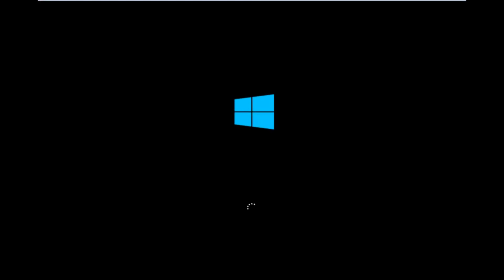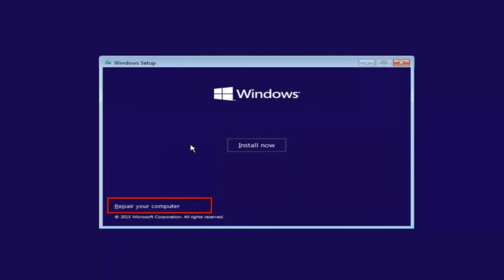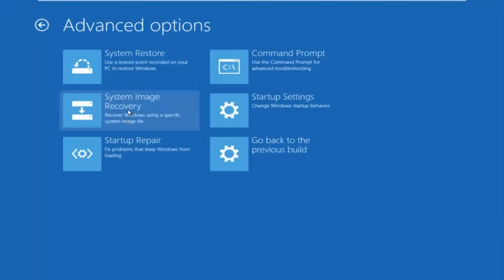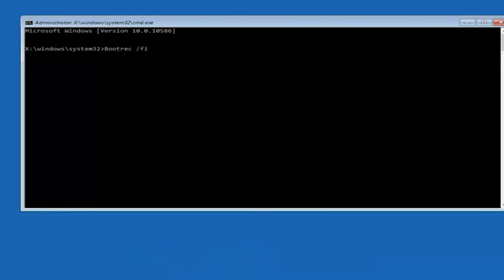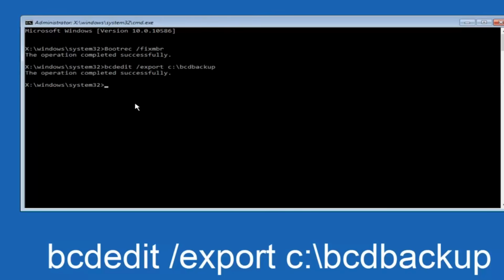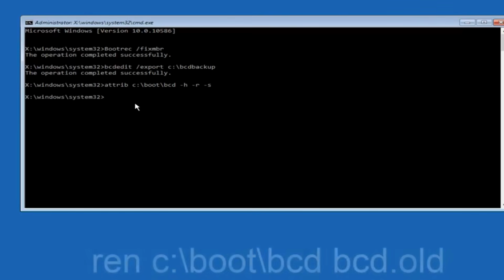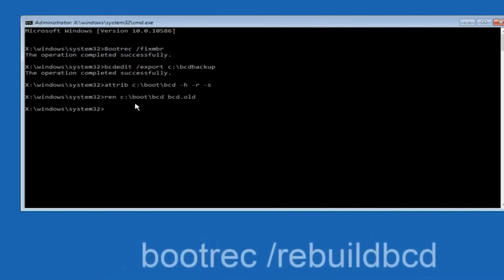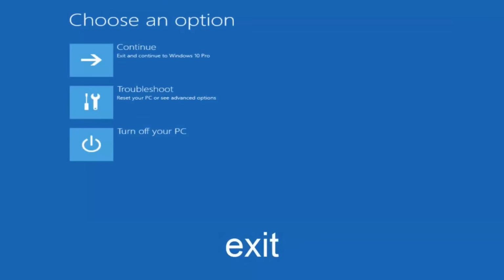How to Fix Error Code 0xc000000f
The error code 0xc000000f in Windows 10 and Windows 11 is a boot-related issue that appears when the system is unable to locate or load the required Boot Configuration Data (BCD). This error usually prevents Windows from starting properly and may display a recovery screen instead of loading the desktop. It is commonly caused by corrupted boot files, missing system partitions, faulty updates, or issues with the hard drive or SSD. The tutorial explains the common causes of error 0xc000000f and how it affects the Windows startup process.

Issues addressed in this tutorial:
0xc000000f Windows 10 fix
0xc000000f Windows 11 error
Boot configuration data error Windows
Windows boot failure error
PC won’t start error 0xc000000f
Boot manager missing Windows error
Windows recovery screen error fix
Corrupted boot files Windows
BCD error startup Windows
Hard drive boot error Windows

This tutorial focuses on Windows boot error 0xc000000f and how problems with Boot Configuration Data or system drive detection can prevent the operating system from loading. It highlights how the Windows Boot Manager relies on correct boot entries and why missing or damaged files can lead to startup failure. The content helps users understand the importance of maintaining healthy boot records and system partitions. It also emphasizes restoring proper boot configuration to ensure reliable Windows startup and system access.